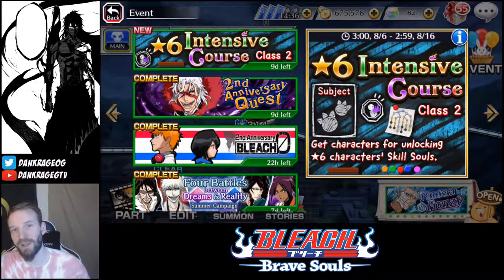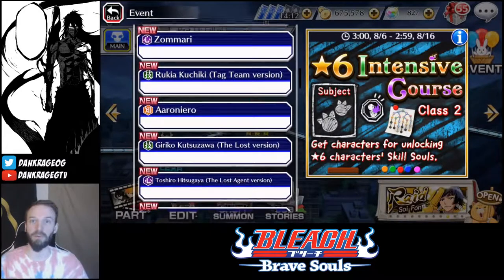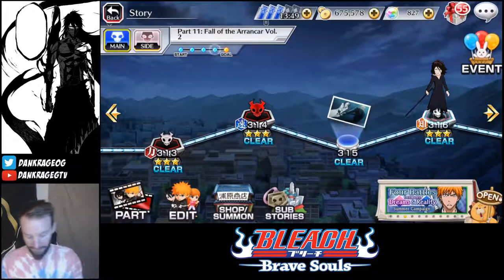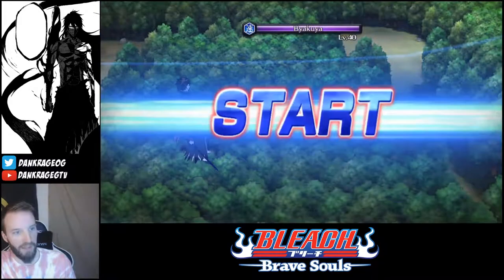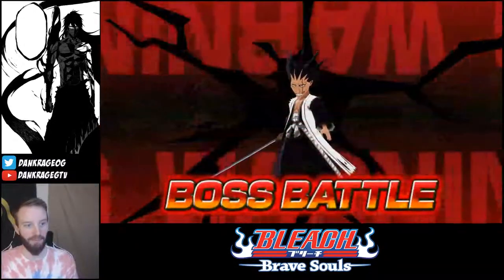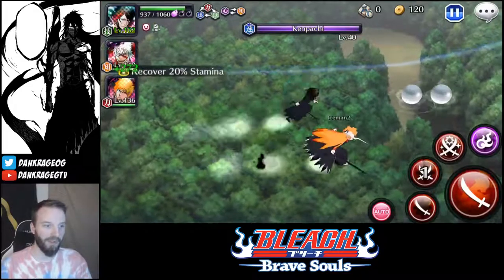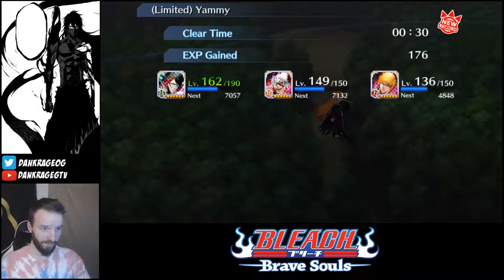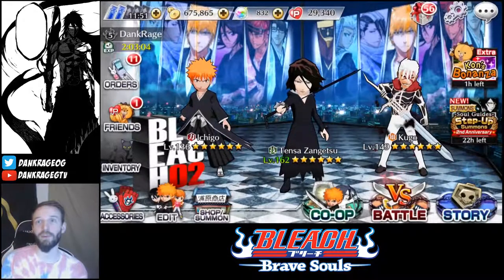Bleach: Brave Souls - Intensive Course Class 2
Raid Fodder and Orbs Galore!

And if you enjoyed the content, feel free to hit that sub/like button!